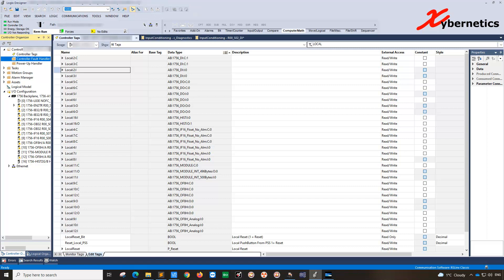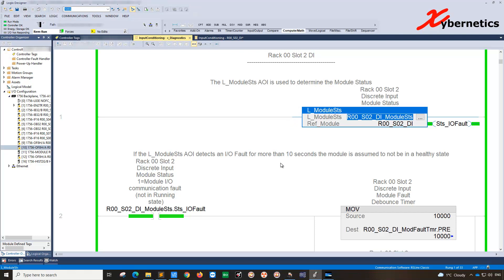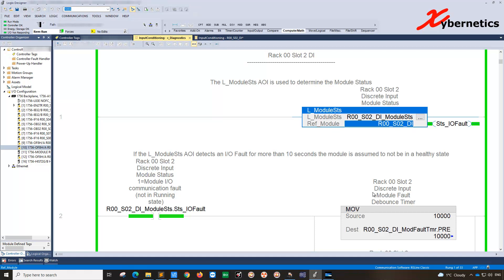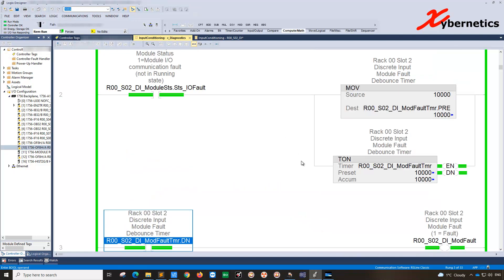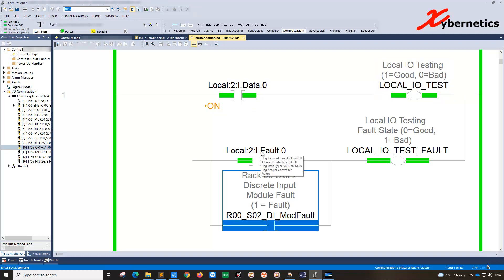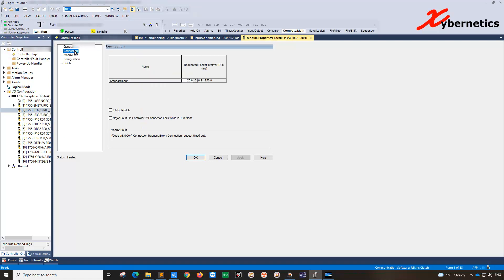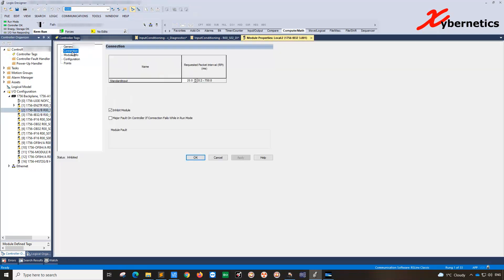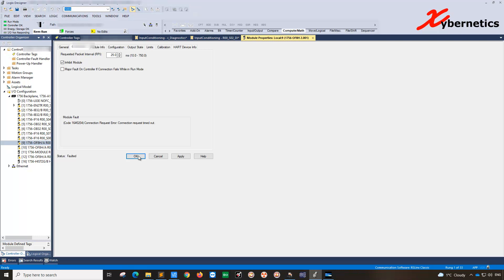Allen-Bradley PLC Module Fault Vs Channel Fault | How To Disable Them In Studio 5000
Learn about the difference between Allen-Bradley PLC Module Fault and Channel Fault and how to disable them in Studio 5000.